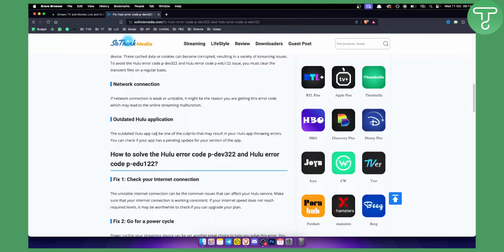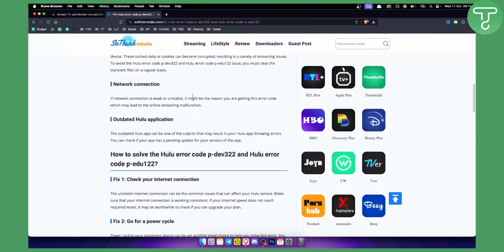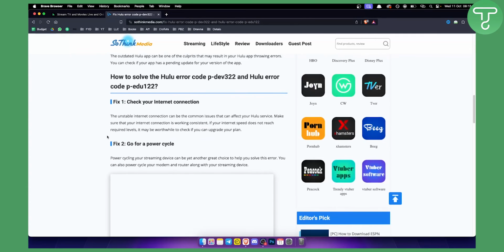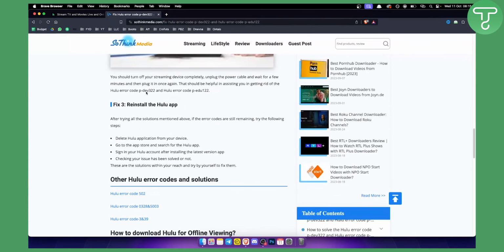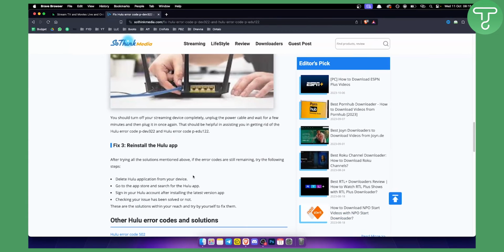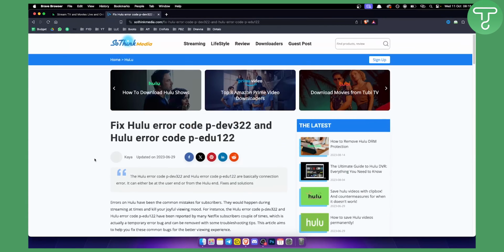How to Fix Hulu Error Code P-EDU122 (Tutorial)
In this video, I will show you how to fix hulu p-edu122